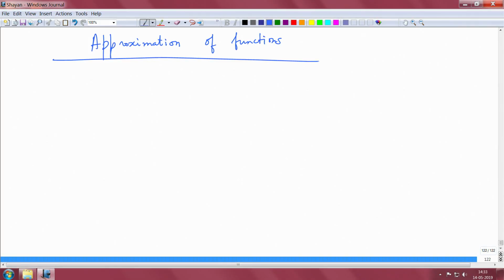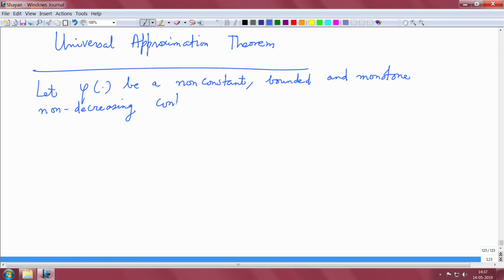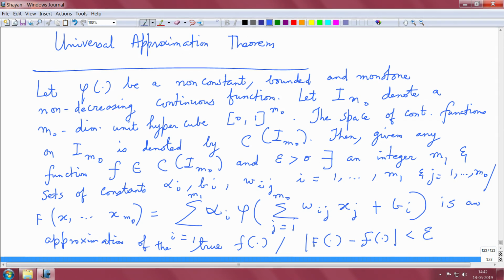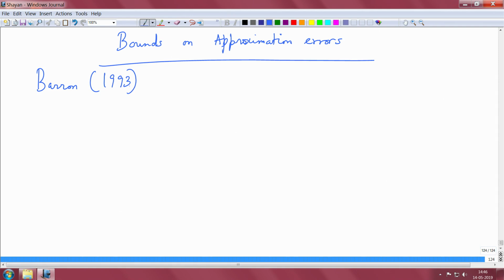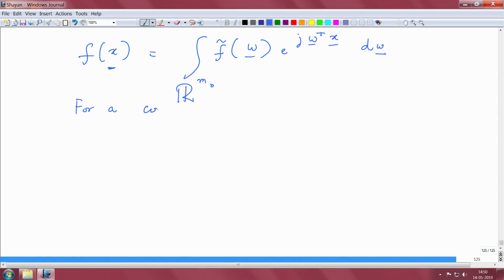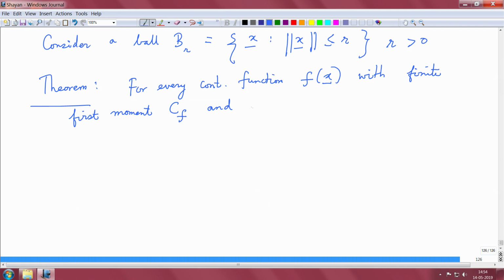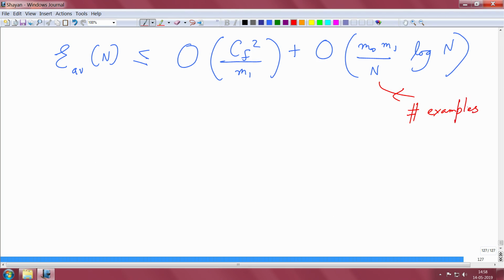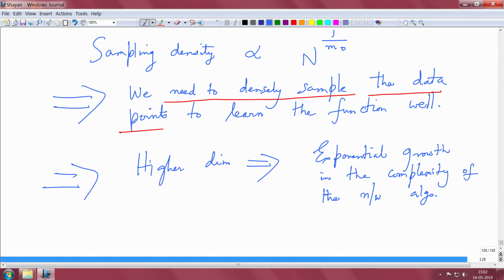ee53 lec21 Universal approximation function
Approximation of functions, Universal approximation function, Bounds on approximation function